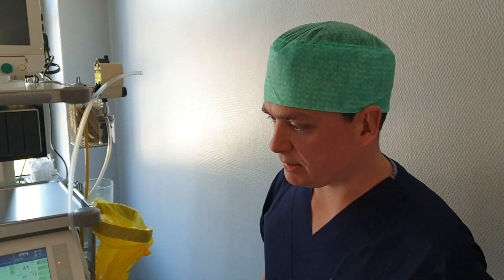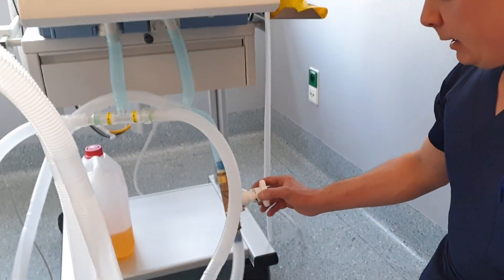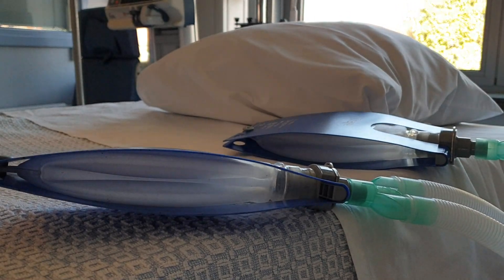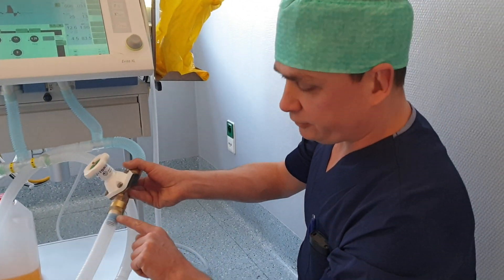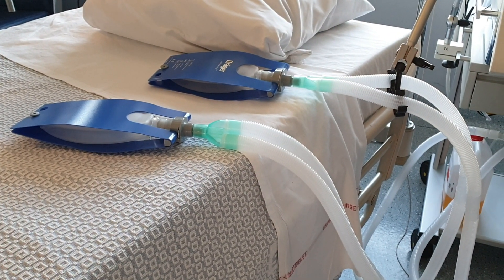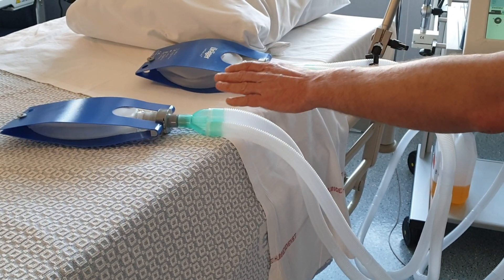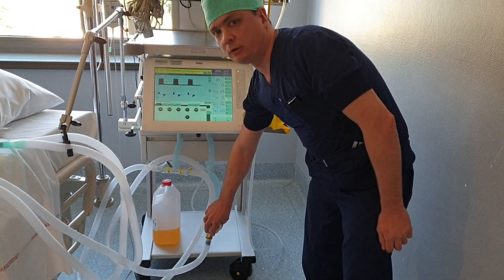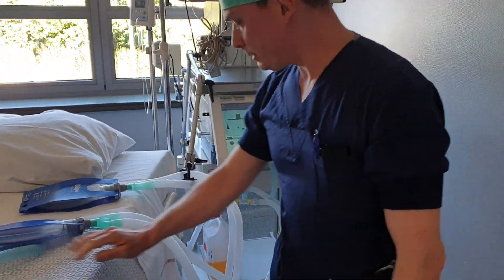Covid 19, multiple patients on one ventilator, with interpatient compliance mismatch compensation.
This is a description of a setup for ventilating multiple patiënts by splitting a ventilator. It is a test setup. We decline any responsibility for using this method in real patients.

This setup is for 2 patients, but you can extrapolate the setup to 4 patients by using extra T-connectors. We modified the basic technique for multiventilating already suggested by other physicians ), by using a rotary valve on the inspiratory limb for each patient, that can be closed, so you can adjust the pressure and flow to each patient separately with the patient specific valve.
So the ventilation can be titrated for each patient individually.

These rotary valves can be purchased in a normal plumbing store or DIY store. The internal diameter of our tubes is 22mm en they fit reasonable well on these kind of valves. We think you can use any type of valve, as long as it can be closed and opened.  This way you can compensate for a compliance mismatch between the patients on your ventilator and titrate the ventilation individually in a rough manner.

To our knowledge this kind of modified system as shown, has not been tested yet in real patients but we believe that it can be a solution in a disaster situation when this is the only option left. This is not for standard situations, only in case of disasters and emergencies when there are too much patients and not enough ventilators.

Adapting the valves to each patient and adapting the primary tidal volume needs to be done on a clinical basis, with standard monitoring, with arterial blood gases if available and with capnography if available.

This setup has been tested for more than 48 hours continously en with different settings: Volume control, pressure controle and different peep, and it seems that the peep is not lost but is kept in both systems. This needs further testing. There are concerns for the accumulation of auto-peep and hypercapnia in the circuit with the partially closed valve, and this needs to be investigated.

We used an Evita Dräger XL ventilator with standard 22mm tubes. The rotary valve was mounted at the inspiratory circuit of Testballoon2. We added also on each expiratory limb an one-way valve to keep the system pressurized. Viral filters should be used to prevent cross-contamination of pathogens between different patients.

The kind of valve we used can be obtained via the hospital technical support department or purchased in a do-it-yourself store. The internal diameter of our tubes is 22mm, and they fit reasonably well on these kind of valves. Probably one can use any type of valve, as long as it can be gradually closed and opened.
The ventilator is being set at a pressure-cycled ventilation in a lung protective way for patient A with low driving pressure and relatively high PEEP. By using a rotary valve on the inspiratory limb for patient B, the pressure can gradually be adjusted conform the patient lung compliance. Thereby fitting the ventilator to the patient and not the other way around. This way one can compensate for a compliance mismatch between the different patients on the ventilator.
It’s possible to extrapolate this technique to more patients, depending on the local ventilator capacity, by using two extra T-connectors per extra patient and a rotary valve per inspiratory line and a one-way valve per expiratory line. Very important is the use of the expiratory valves, this is comfirmed by other hospitals who are testing the system as well, after seeing this video.

We suggest to use one-way valves on the expiratory limbs because on the ventilator used in our setup, the pressure is redirected from inspiratory to expiratory side through our ventilator, thus decreasing the effect of the rotary valves when omitting the one way valves. This was tested extensively and we couldn’t titrate individually without the one-way expiratory valves. We have not yet tested this on other ventilators. In anesthesia machines such valves often already are incorporated. So you need to check this before making your own system! Further testing and investigating is necessary.

Special thanks to Dr. Evy Voets and Dr. Luc Janssen of the anaesthesiology and critical care department, Dr. Michiel Stiers (Emergency department), Dr. Harald De cauwer (Neurology department) and to all other members of the Anesthesia - critical care staff. We would also like to thank Mr. Luc Geens from our technical staff and Ir. Philippe Caers and Ir. Dirk Wenmakers.
We also want to thank Hannah Pinson and all others @coronadenktank!

Scienfitific article has been submitted 19 march, waiting for acceptance.